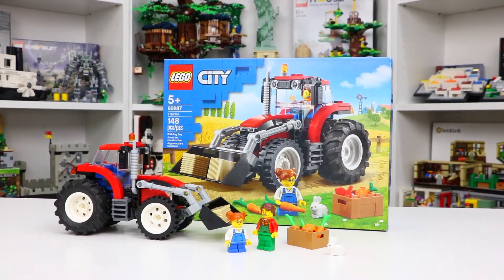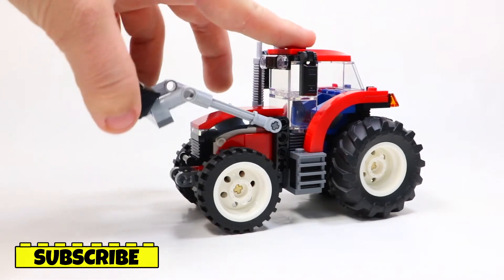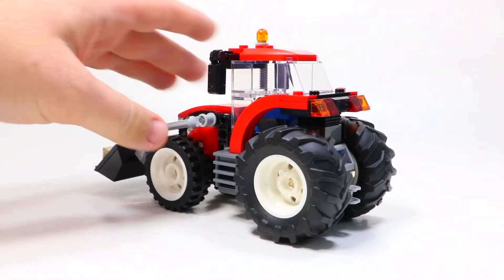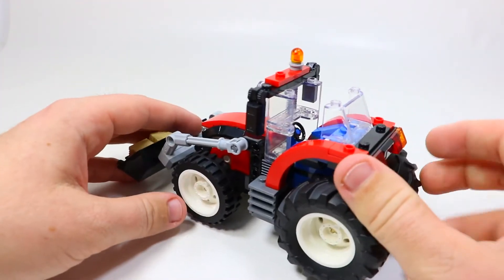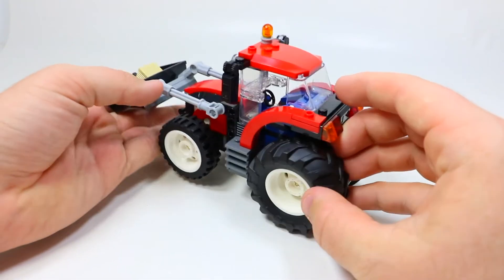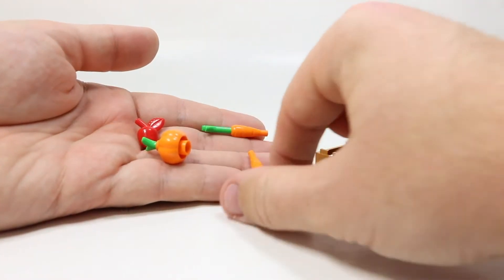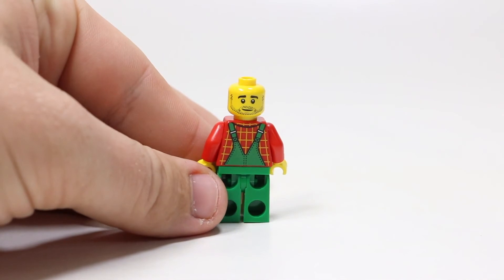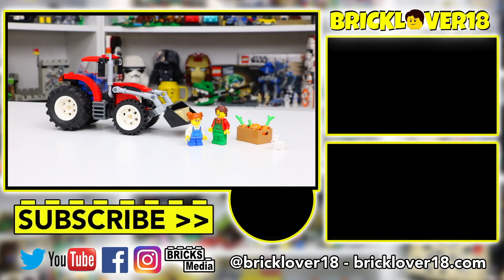LEGO City Tractor Review 🚜 - Set #60287 Review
Check out this review of the LEGO City Tractor, set # 60287. This set comes with the tractor, 2 LEGO minifigures and some farm accessories!